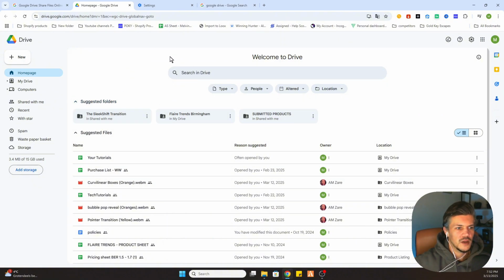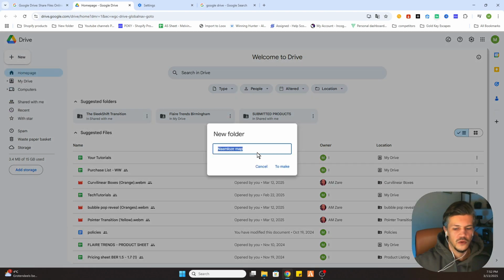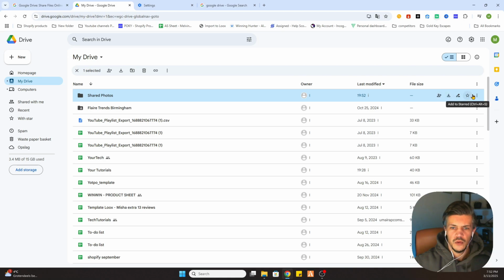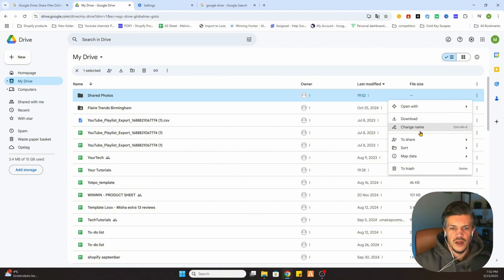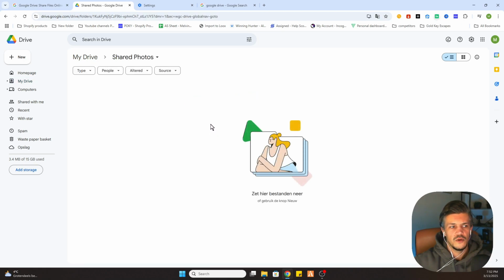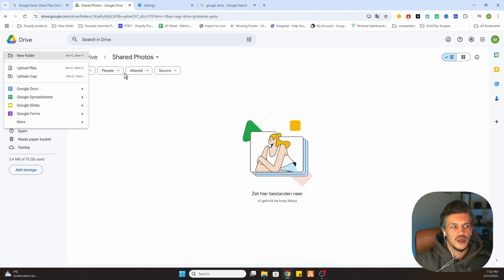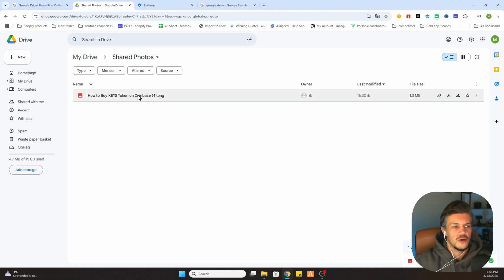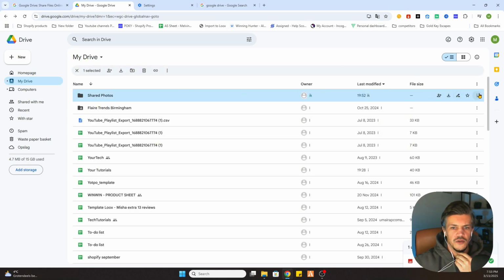How To Create Google Drive Link To Share Photos (Easy Guide!)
In this video, I show you How To Create a Google Drive Link To Share Photos. Follow this easy guide to create your own Google Drive links to share photos. Did this video help?